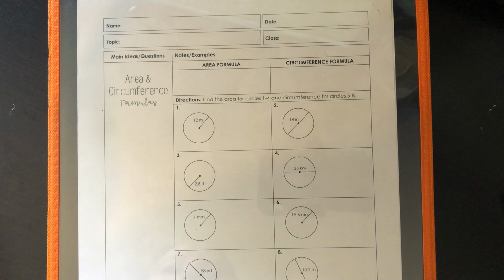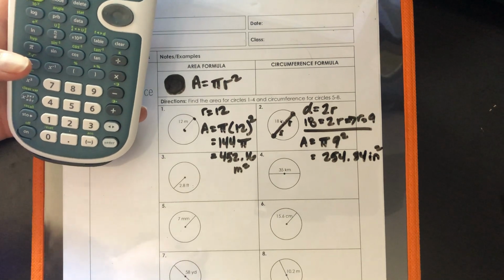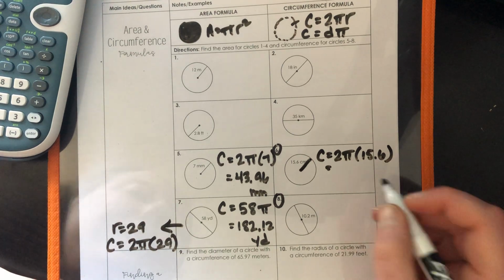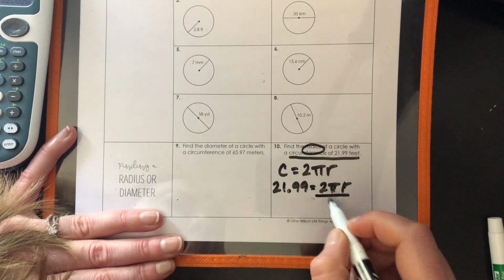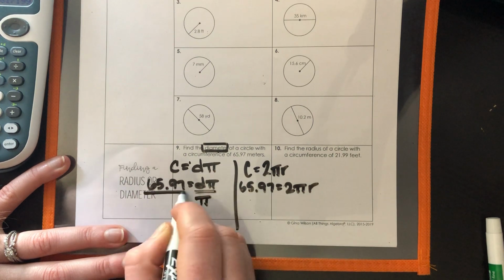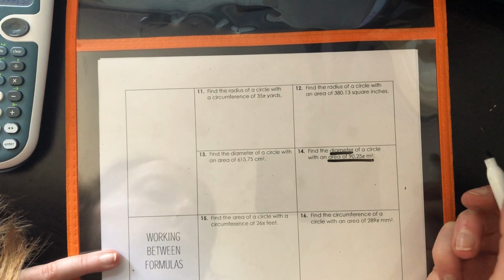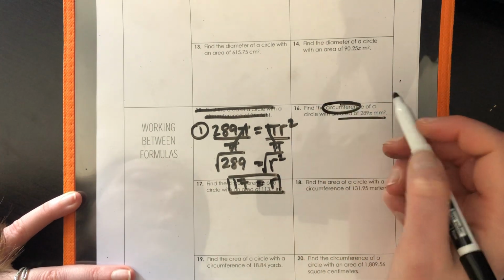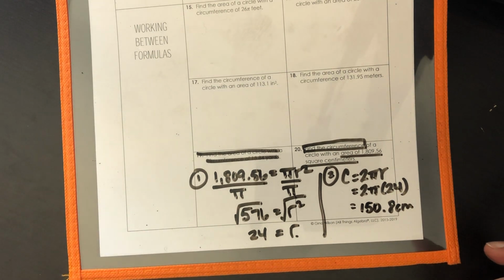Unit 4: Area and Circumference Lesson